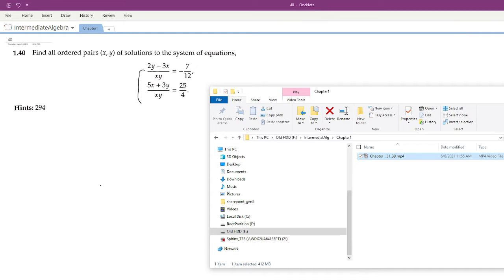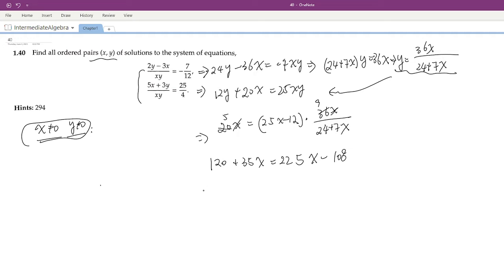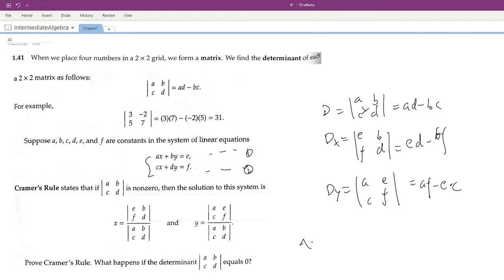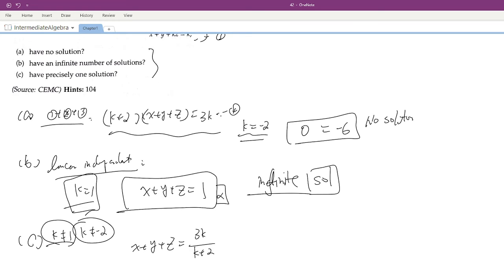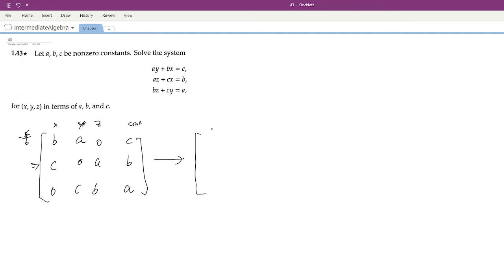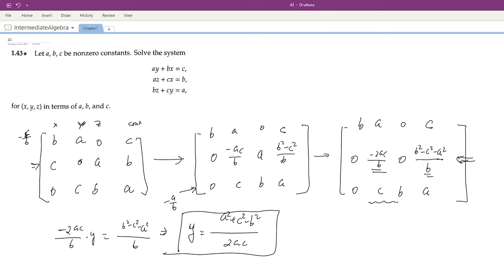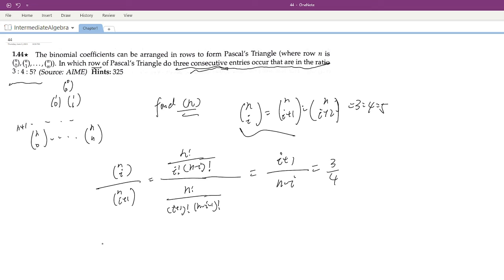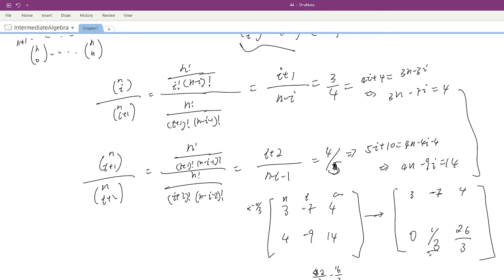Intermediate Algebra Chapter1 Challenge Problems 40-44